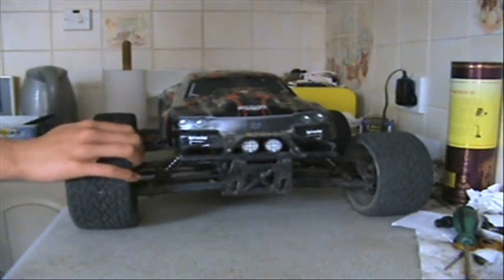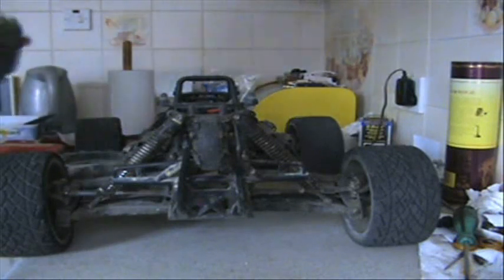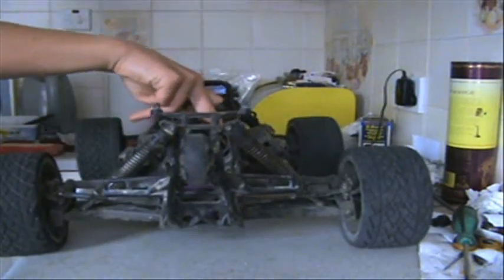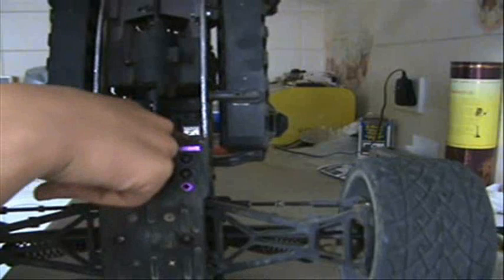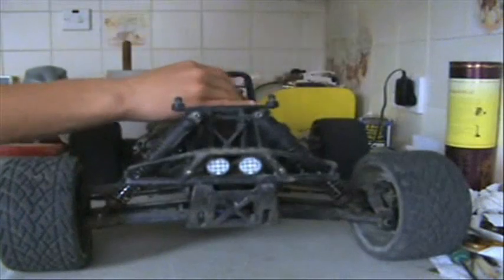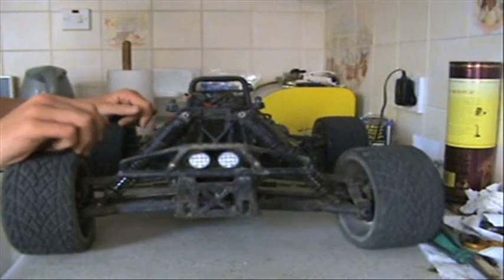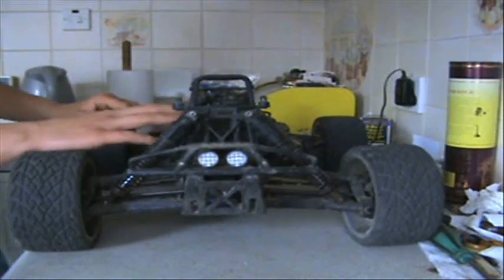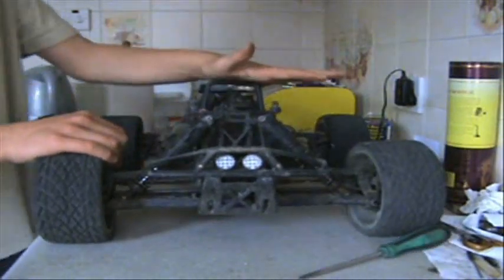savage flux revew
my revew of the savage flux from hpi racing